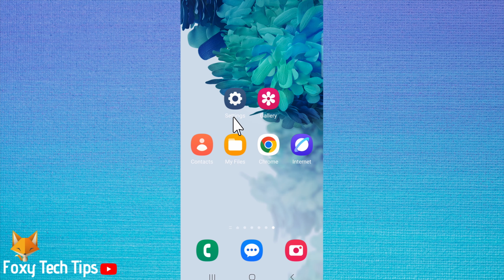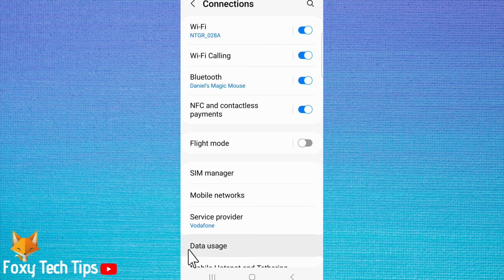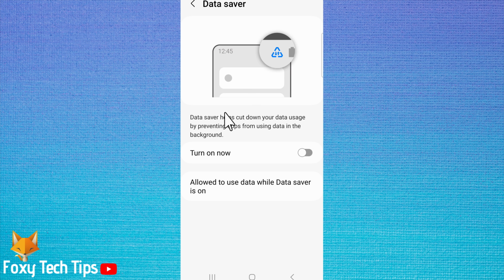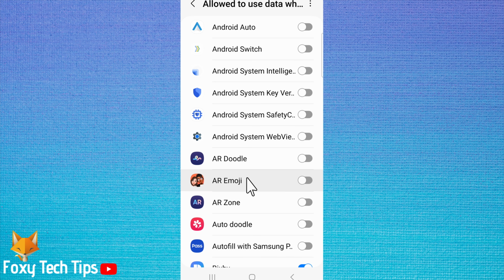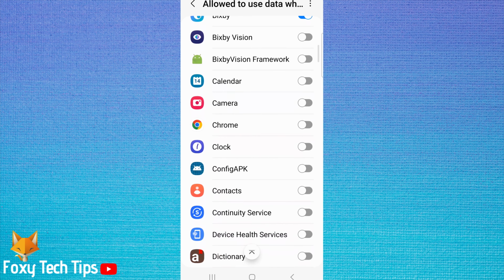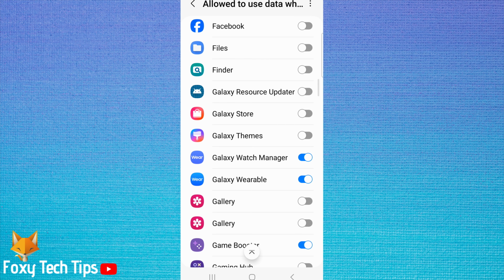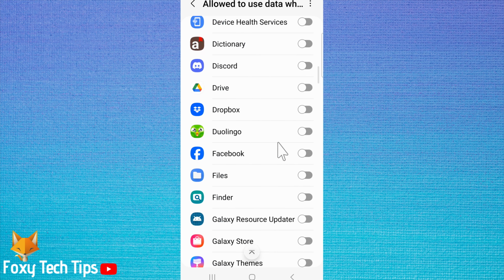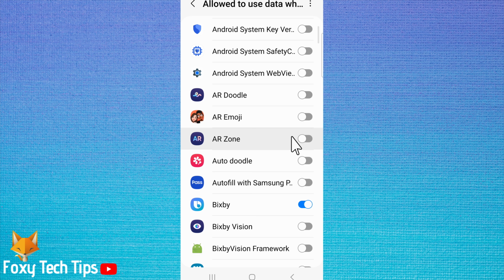How To Turn Data Saver On/Off On Samsung Phones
Easy to follow tutorial on turning data saver mode on or off on your Samsung phone. Data saver mode is helpful to use if you are on a limited data plan, it can help stop apps from using up your data.

In settings tap on ‘connections’.

In the connection settings tap on ‘data usage’.

Then tap ‘data saver’.

Switch the toggle on to the right of ‘turn on now’.

Data saver is now on, you can tap ‘allowed to use data while data saver is on’ if you would like certain apps to keep using background data, even when Data saver is on.

There will be a few apps with this switched on by default.

Switch the toggle on to the right of the apps that you would like to be allowed to use background data when data saver is switched on.

And switch the toggles off on the apps that you don't want to be allowed to use data in data saver mode.